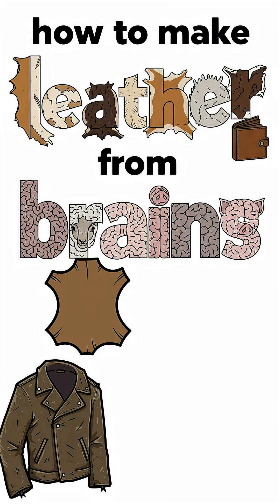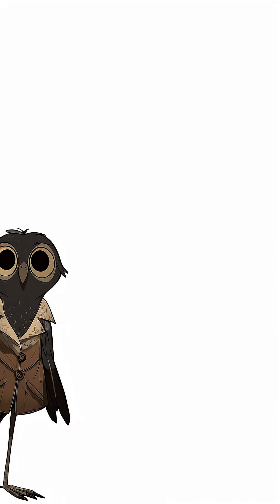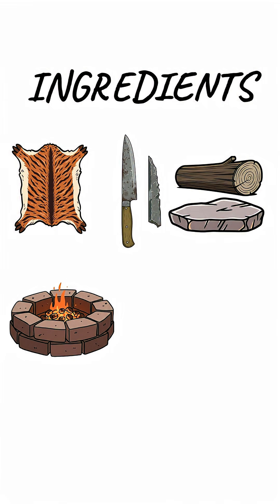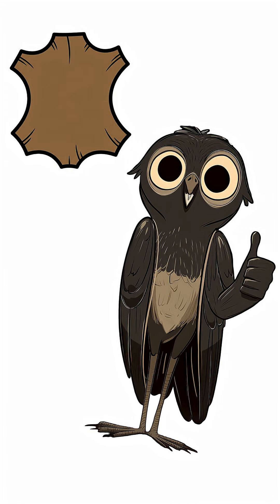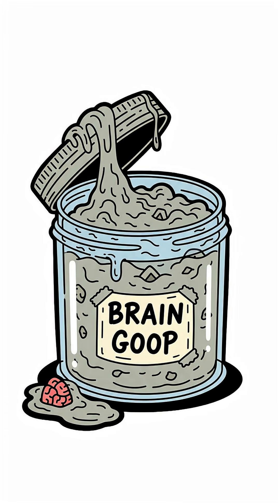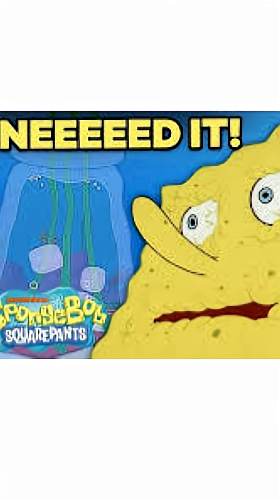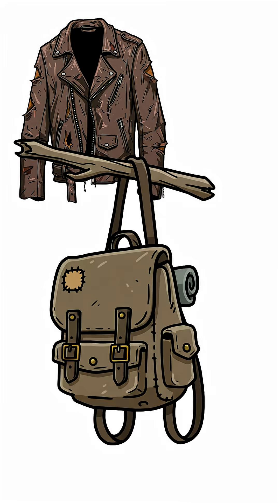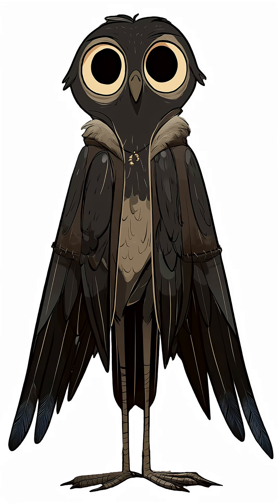How to make leather with brains in the apocalypse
Learn how to make wearable leather from animal brains in a survival or post-apocalypse scenario. This step-by-step guide shows you how to flesh, tan, soften, and smoke hides using traditional brain tanning methods—turning raw skin into durable buckskin. Discover ancient survival skills used by our ancestors to craft jackets, packs, laces, and more. Stick around for a bonus survivor’s tip on using sinew as natural thread. Perfect for survivalists, bushcraft enthusiasts, and apocalypse preppers who want to master leathercraft in the wild